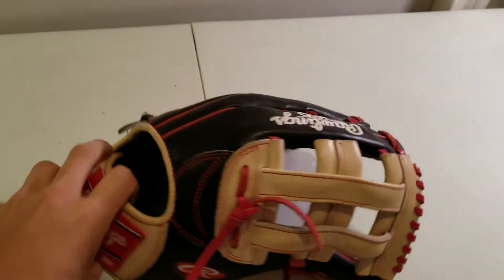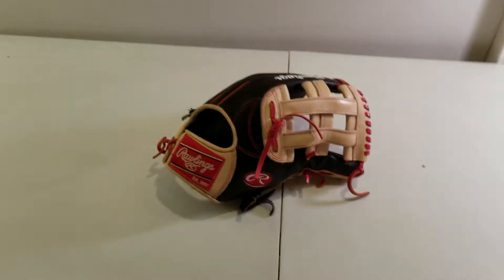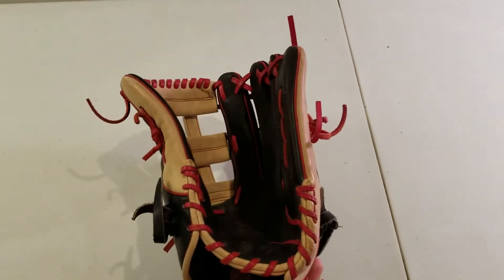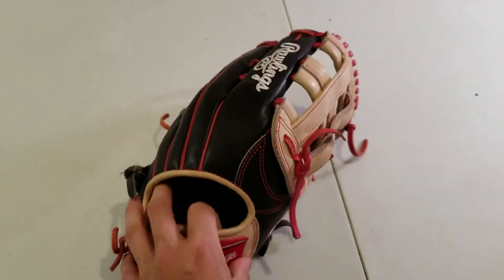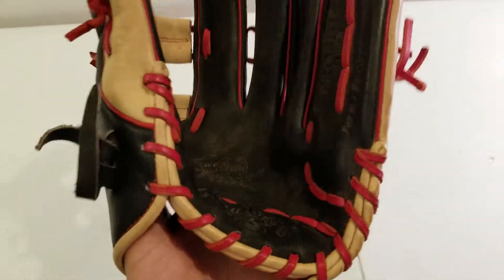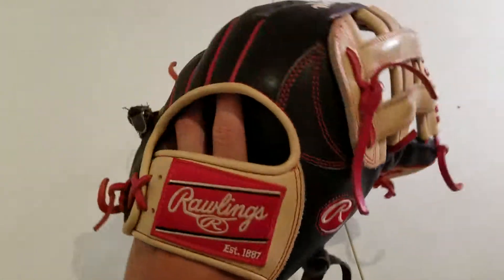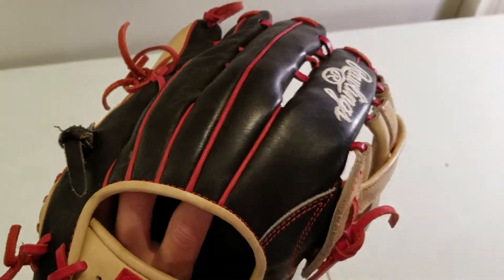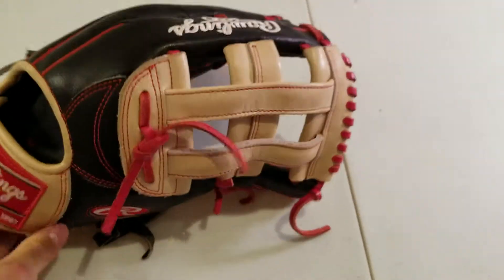Bryce harper glove update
Rawlings heart of the hide amazing glove and I highly recommend this glove